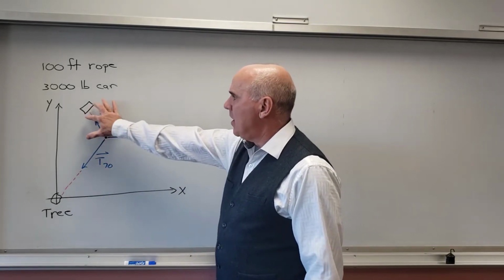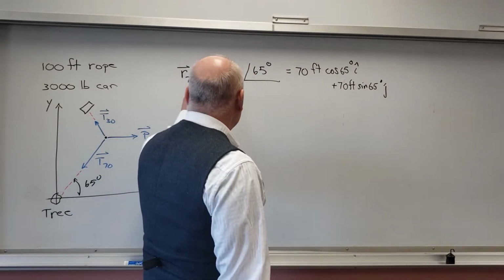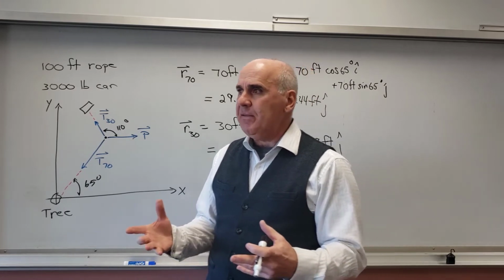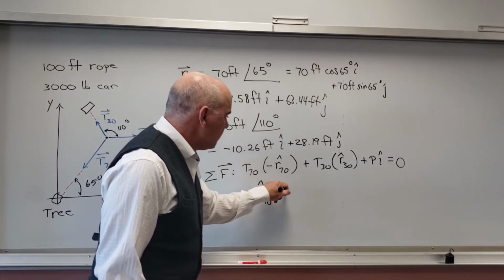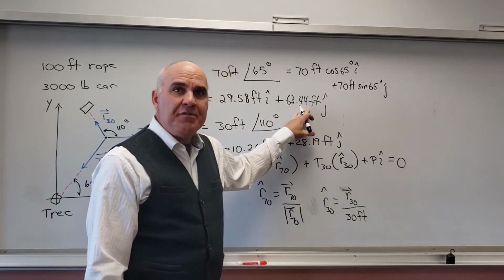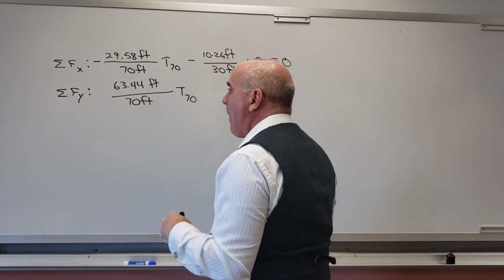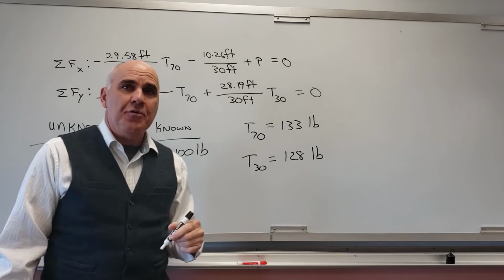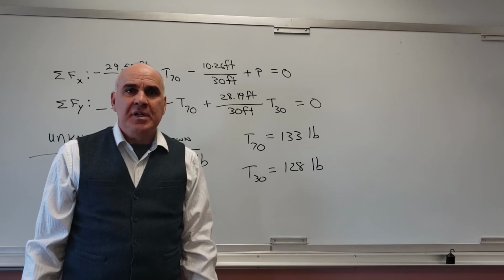Statics Forces E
In this problem we do a force equilibrium problem in two dimensions.